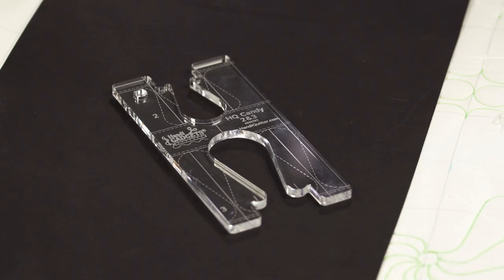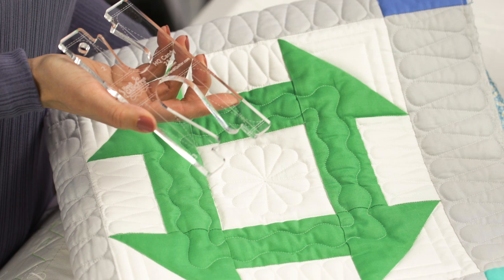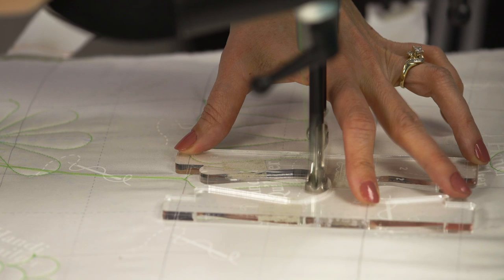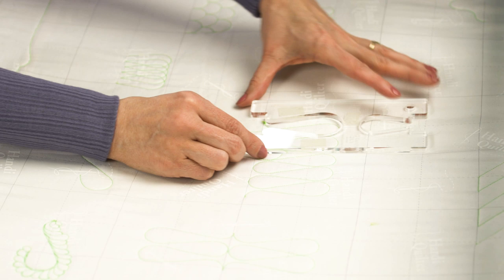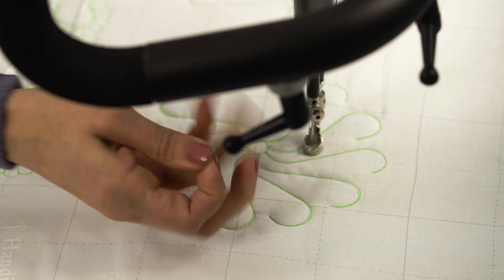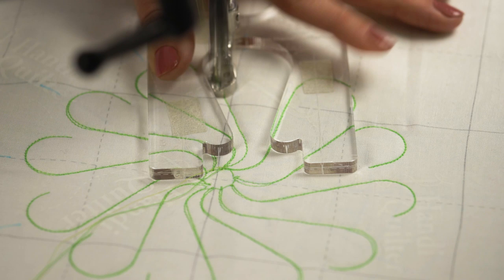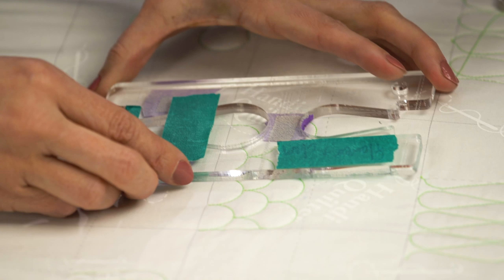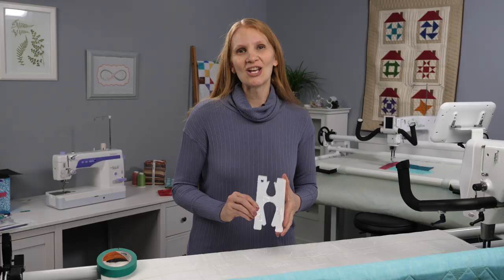Candy - Ruler of the Month Club 6